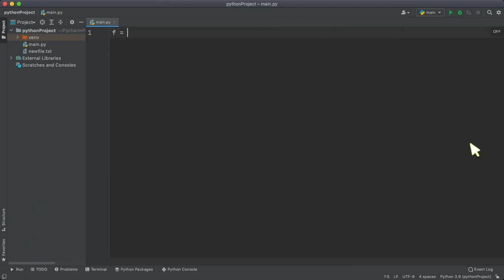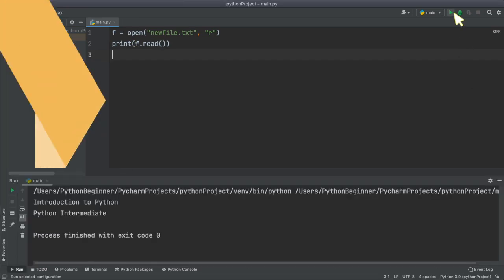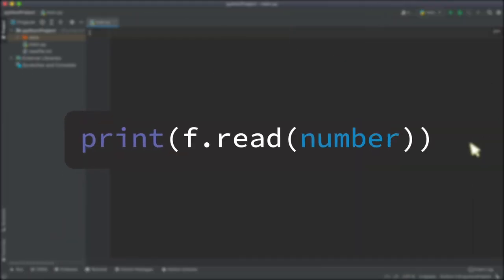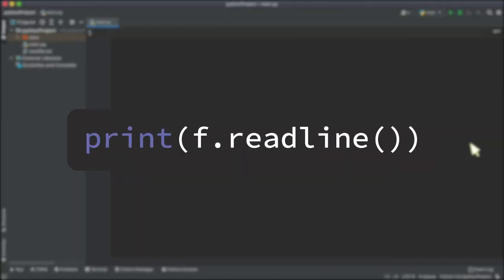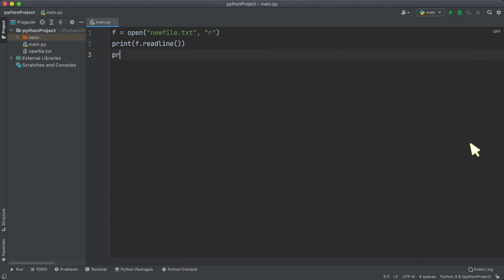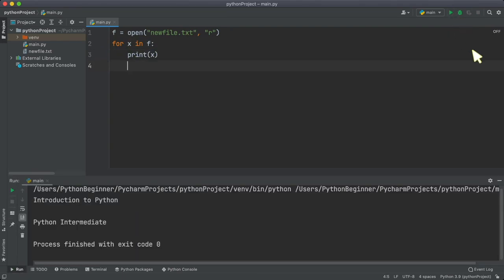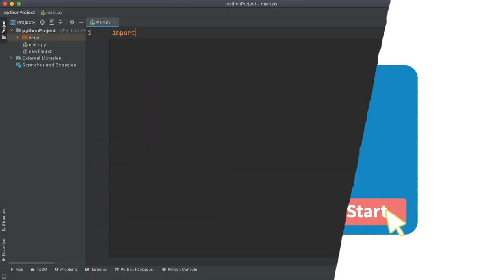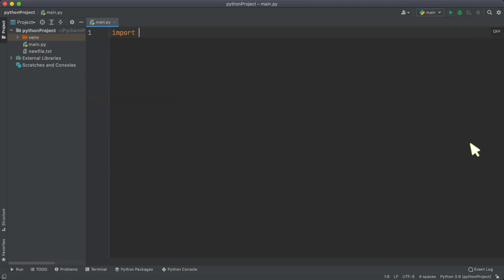Programming for Intermediate Using Python : 8. Reading from a file